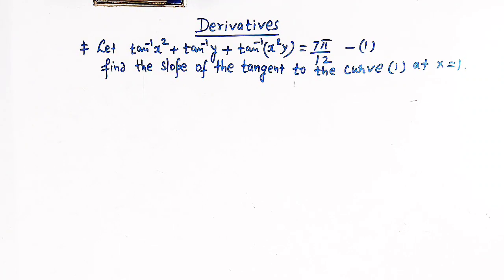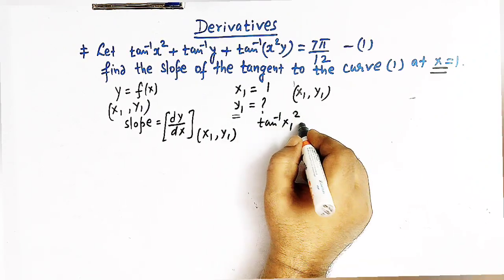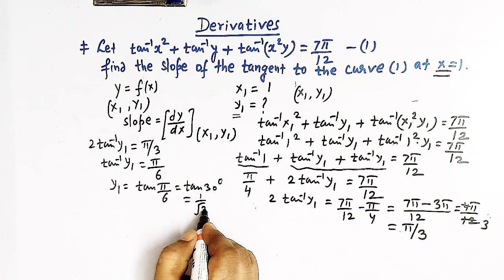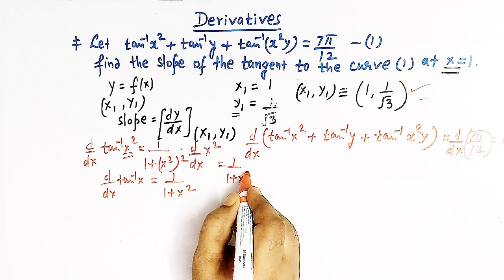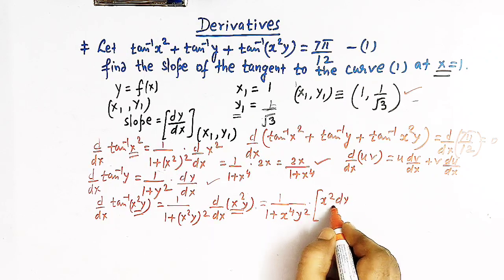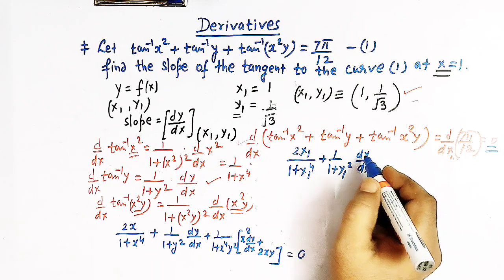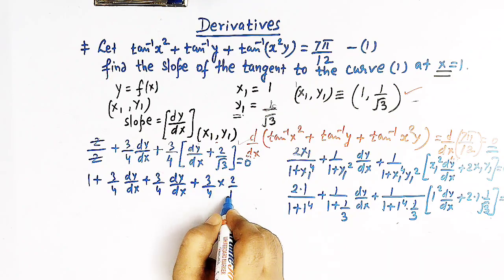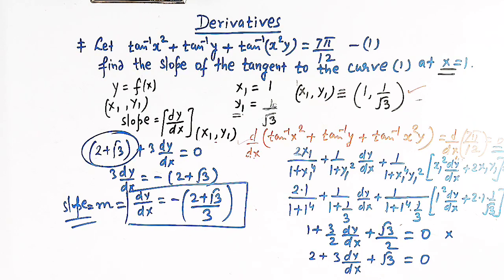Differentiation _|| An important problem related to inverse trigonometric functions